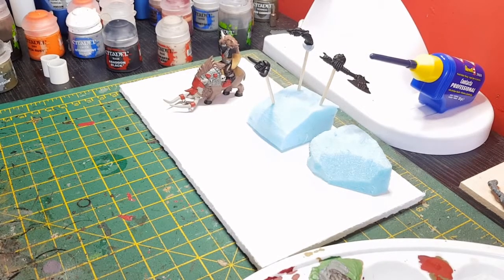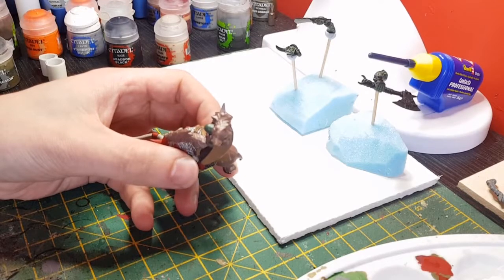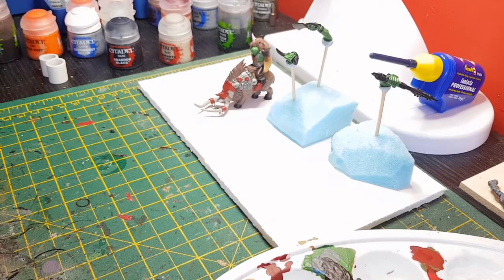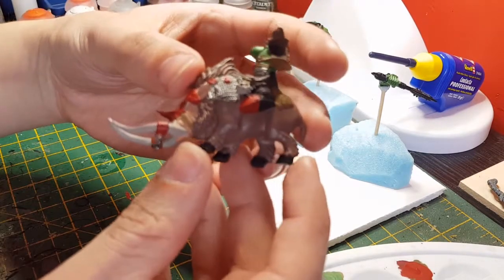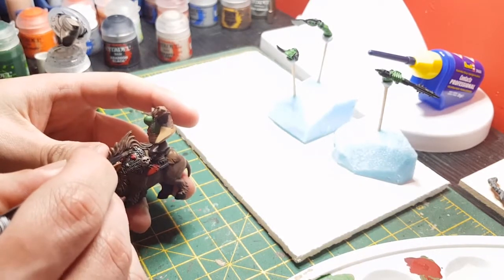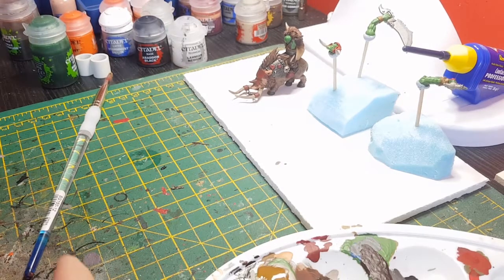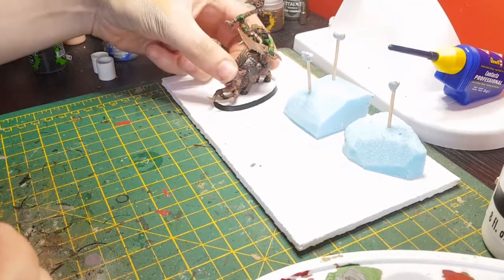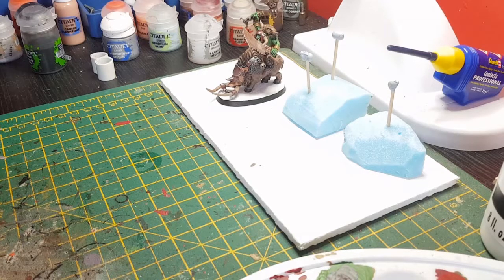How to paint Warboss on boar part 2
This is the 2nd part of the tutorial on how I paint my warboss, still pics are at the end, tried to keep it short, but there were a lot of extras steps towards the end